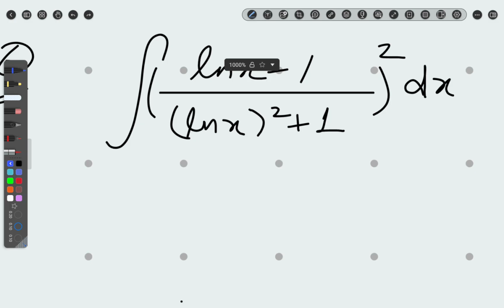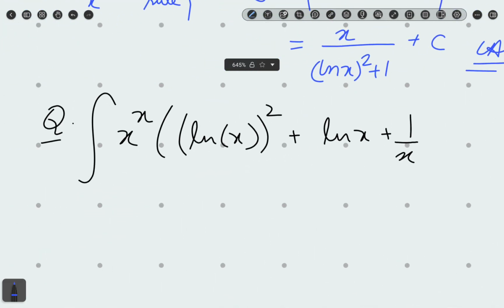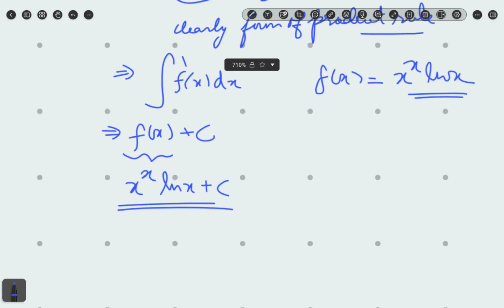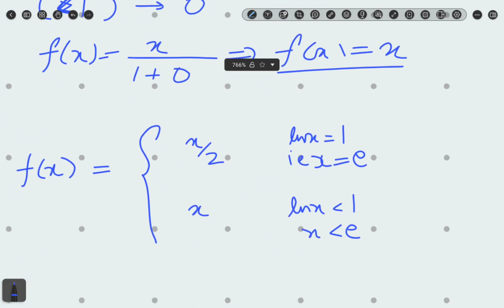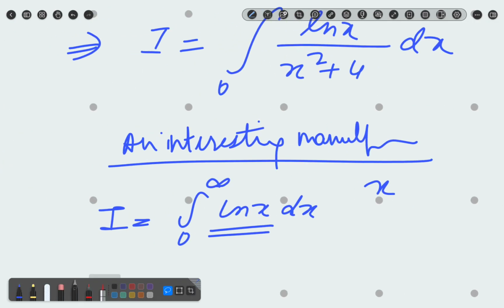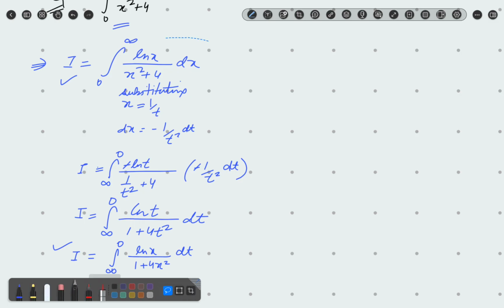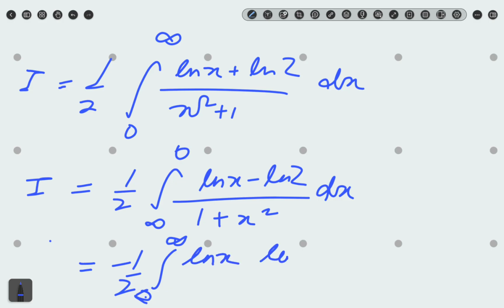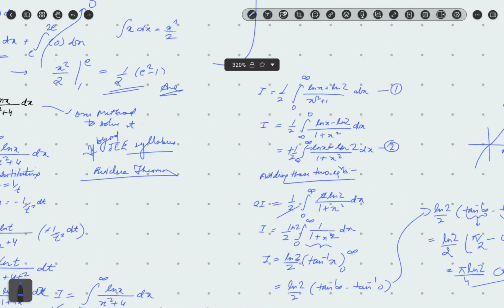Black Book !!! Series (Pt. 1) Integration | Mathematics | Jee Advanced | Logarithmic Manupulations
ln
x
1
ln
x
2
1
2
d
x

x
x
ln
x
2
ln
x
1
x
 dx is equal to

The value of the definite integral
0
I
n
x
x
2
4
d
x
 is